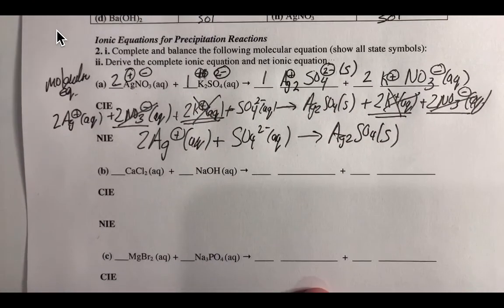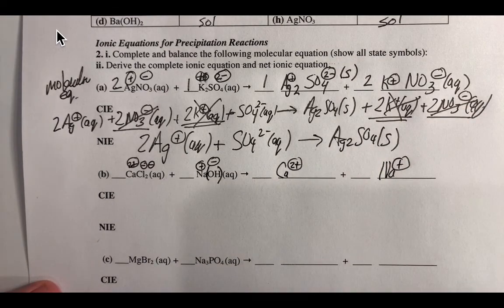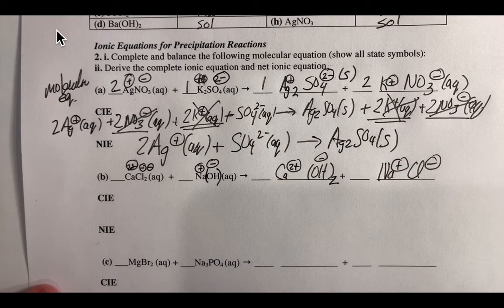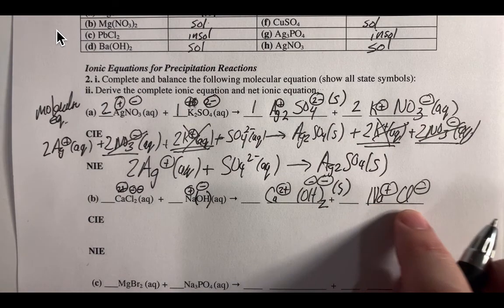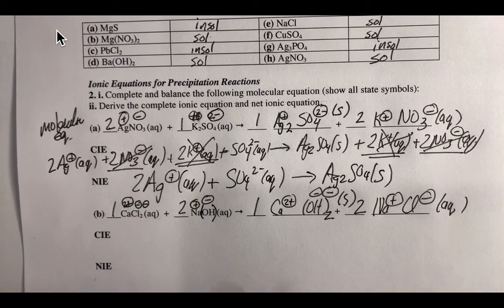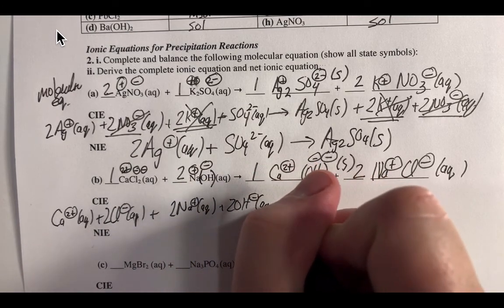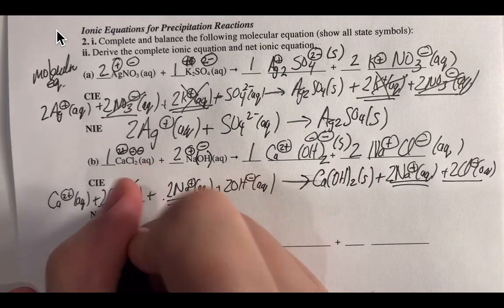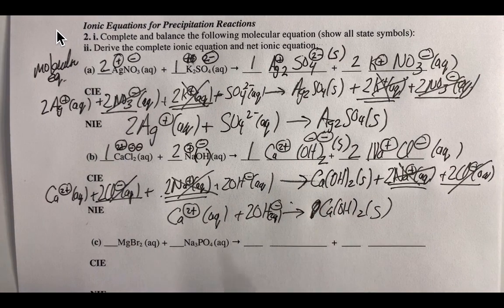Week 05 ICE question 2b